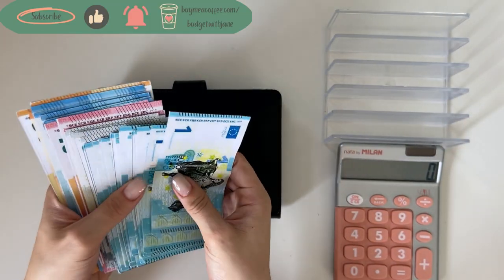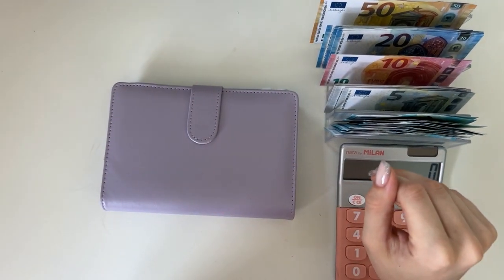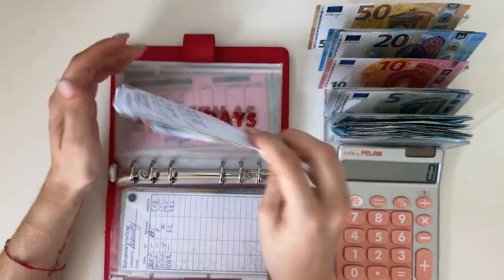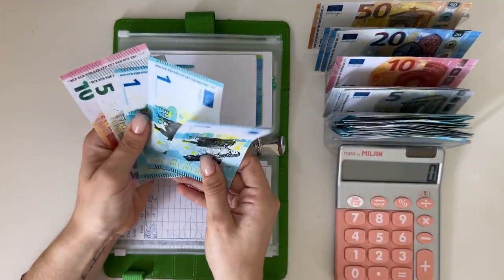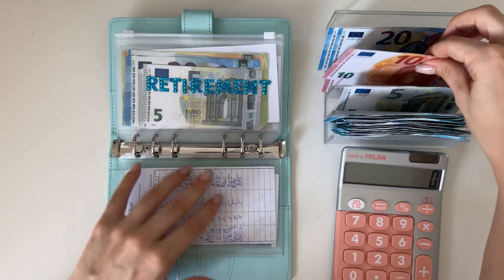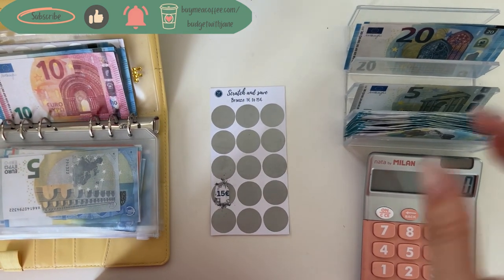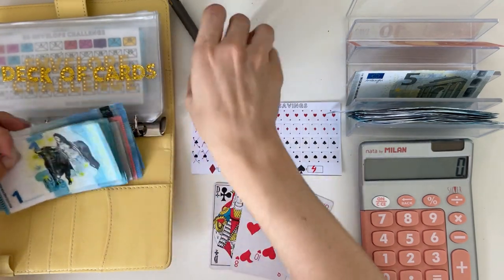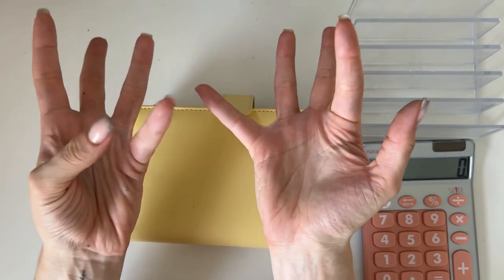Cash stuffing | 600 EUROS | cash envelopes | sinking funds | budgetwithjane | low income | SAVINGS!